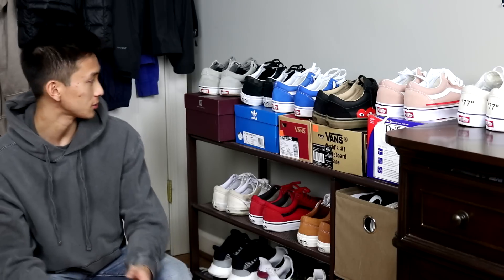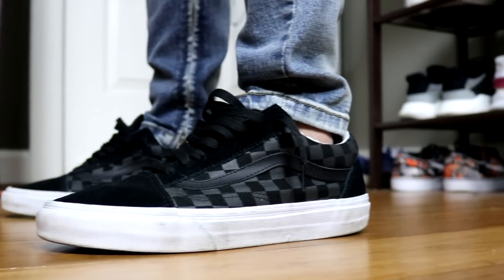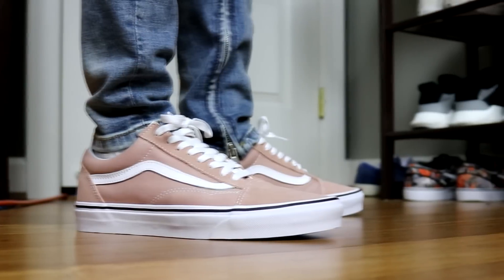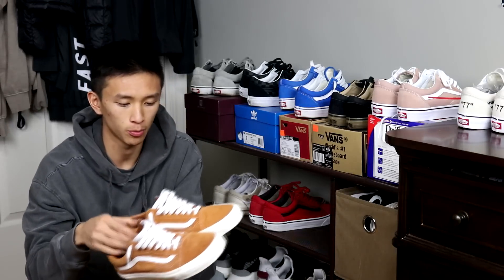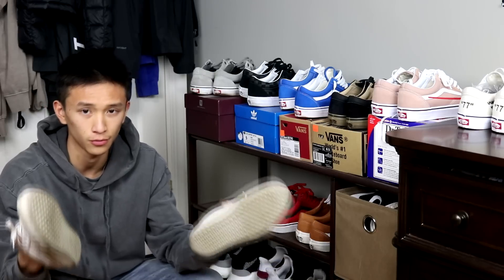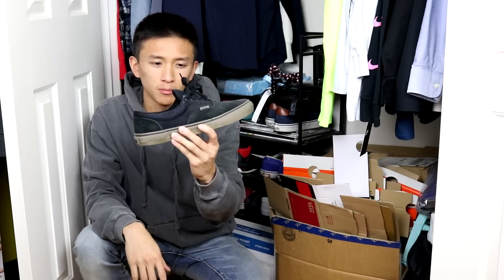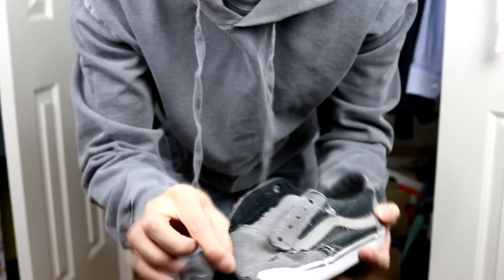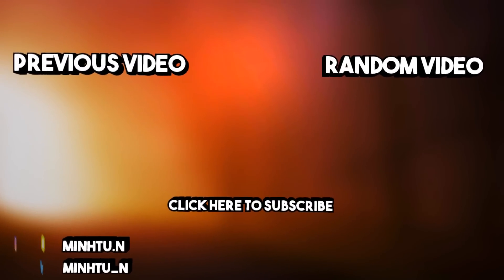MY ENTIRE VANS SHOE COLLECTION